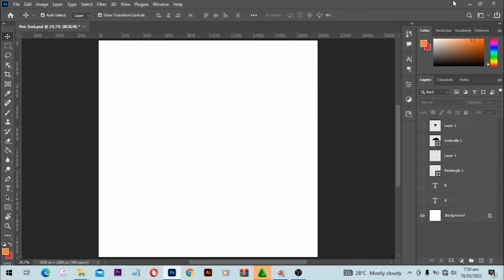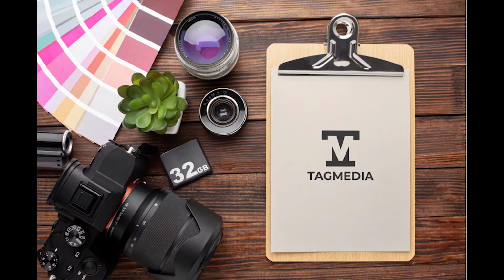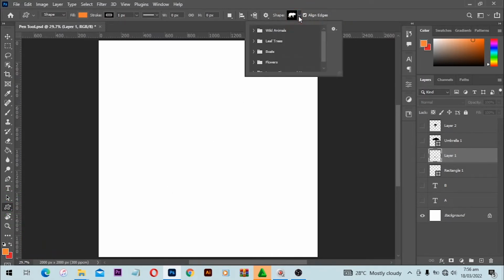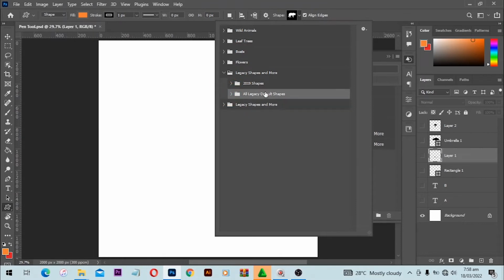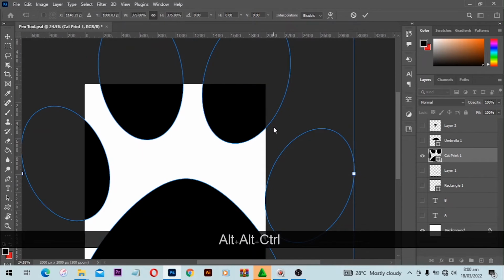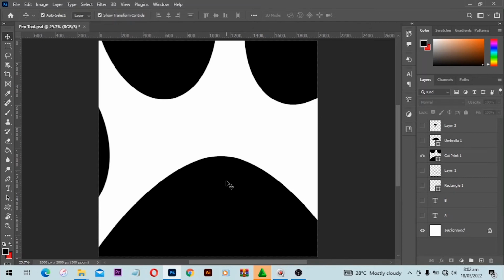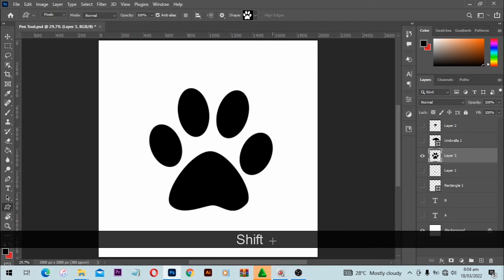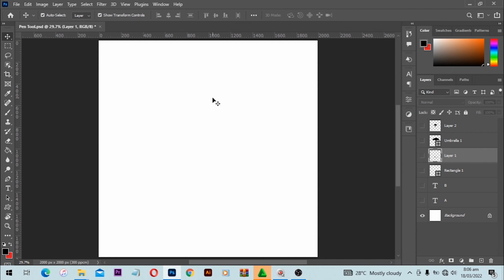What is the Pen Tool - Part 1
The Pen Tool is the most accurate way to make selections in Photoshop. Finally, it's yours to master! Learn how to make elegant curves, perfect angles, and accurate selections. Whether you need to cut a subject out of a photo or create a precision shape or design, the Pen Tool has you covered!

ULTIMATE Guide to Pen Tool. Learn how to use the Pen Tool in Photoshop CC, right from WHAT IS THE PEN TOOL? to creating some advanced shapes and selections. In this class, I will take you through the process of understanding and using the tool step by step covering all the necessary fundamental concepts like Anchor Points, Paths, Shapes, Tools from the Pen Tool Family and its applications, and so on.

We will start by understanding the basic function of the pen tool and how it works on the concept of anchor points. Then we will dig deeper into using the pen tool where we will explore handles and degrees and how to use them to create complex shapes and paths. After a little practice. We will also learn a few of the applications for the pen tool and explore an amazing way to level up our skills by looking at different applications based on the tool. Hope class video helps you!

| |  C l a s s   is   now   o p e n   on skillshare.